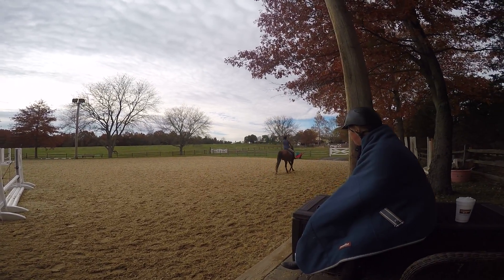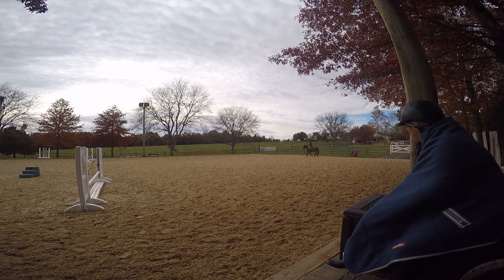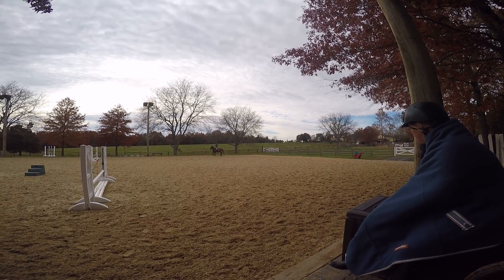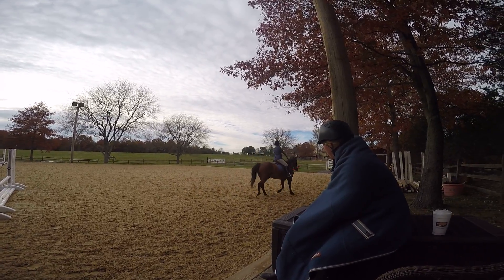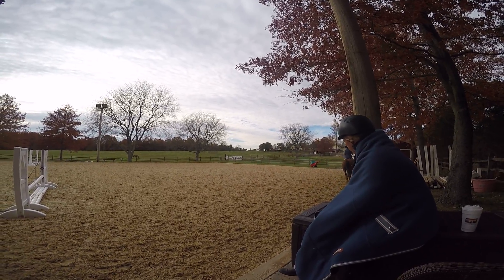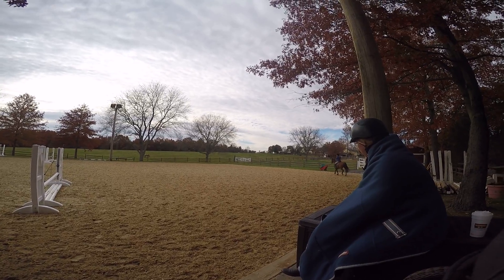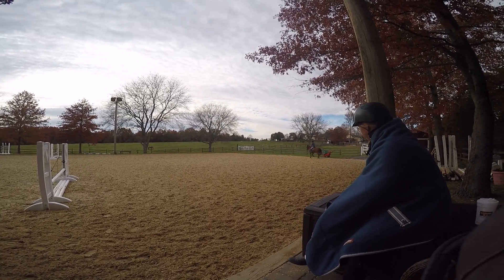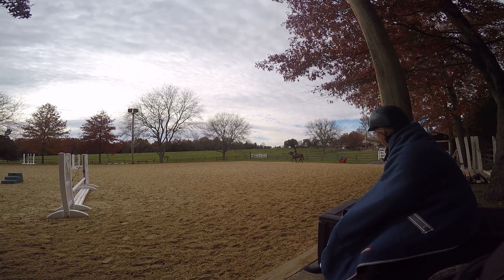Lesson at Elite Equestrain with Anna - Lori on Rusty 10-31-15 3/3